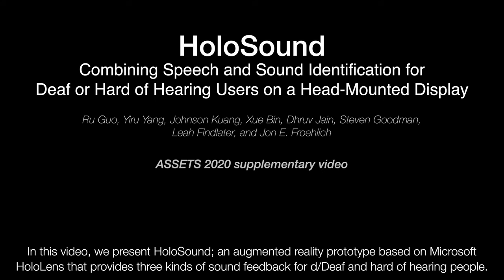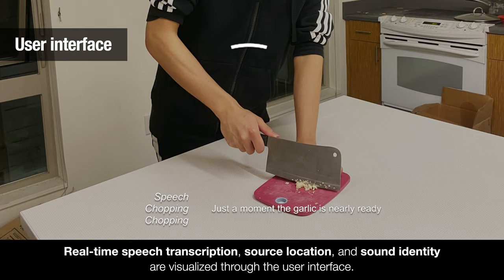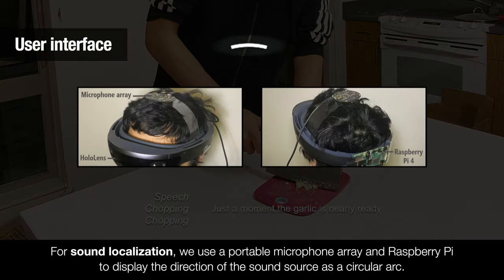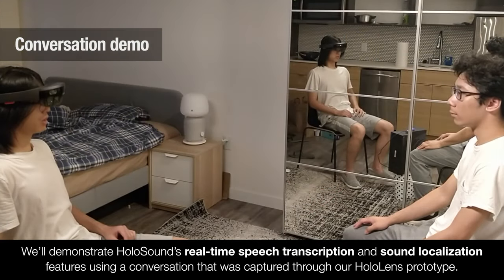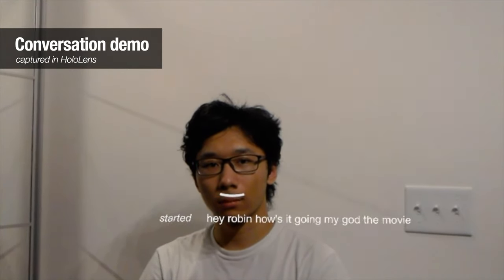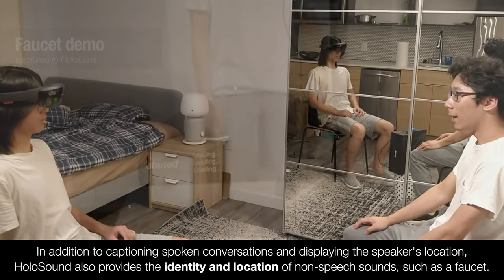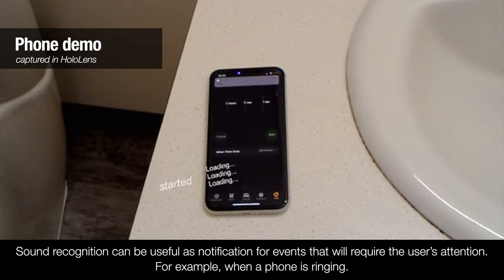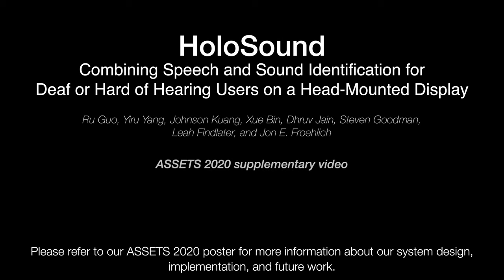HoloSound: Augmented Reality Sound Sensing And Feedback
Supplementary video for our ASSETS 2020 submission: "Combining Speech and Sound Identification for Deaf or Hard of Hearing Users on a Head-mounted Display."